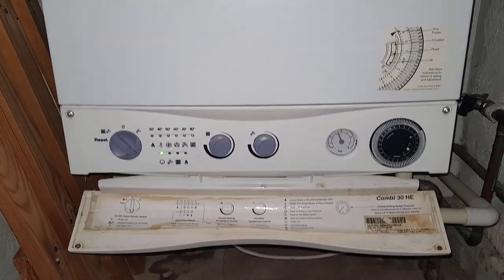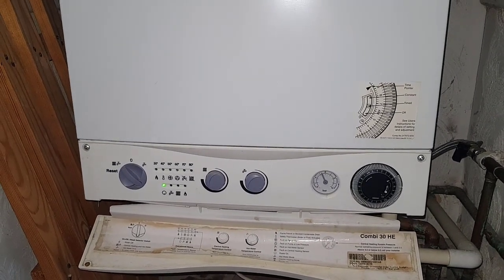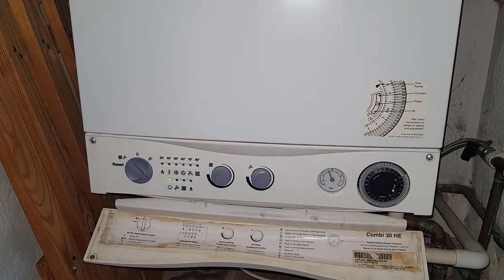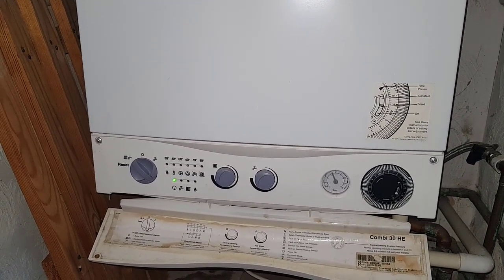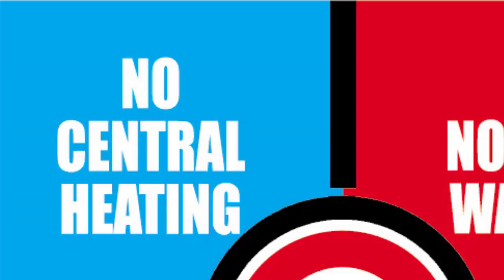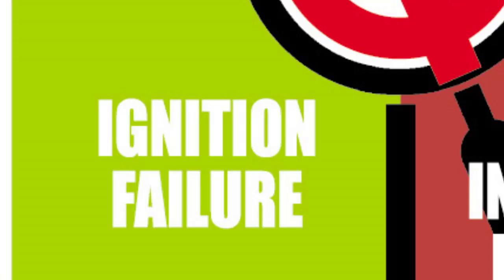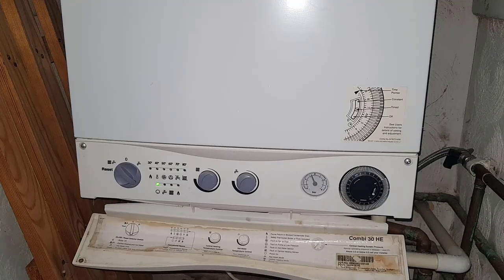Main Combi 30 HE Boiler Wont Turn Off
An effective diagnostic tool to help you remember a basic boiler repair strategy.
This powerful concept allows you to easily pre-diagnose most common faults.
The Fault Analysis Quadrant helps you narrow down the fault.
Also visit the Boiler Repair Library at Boiler Repair Library (onlineboilerrepairtraining.co.uk)